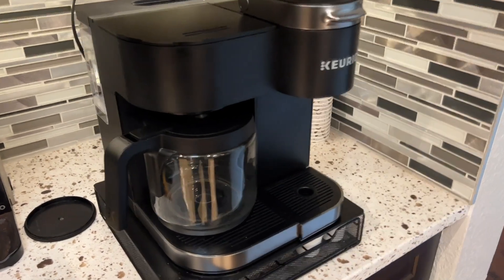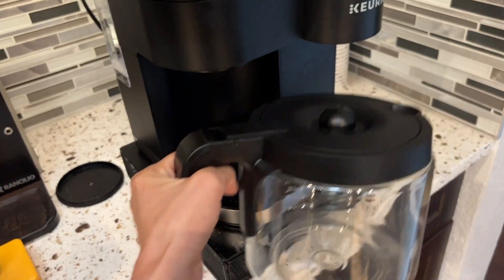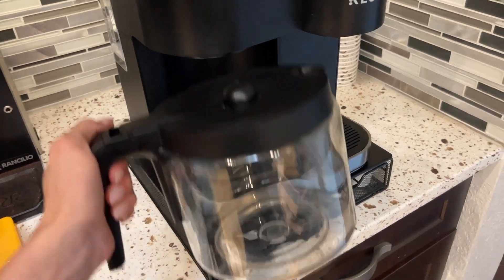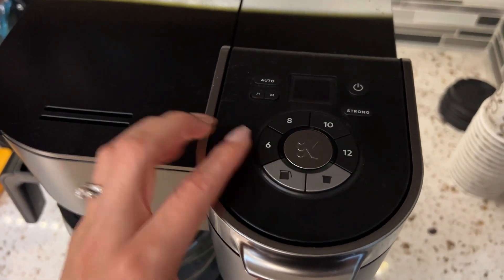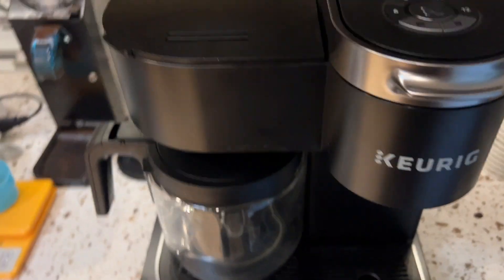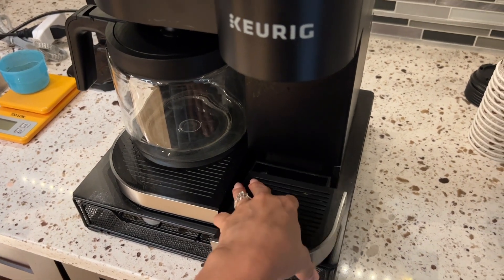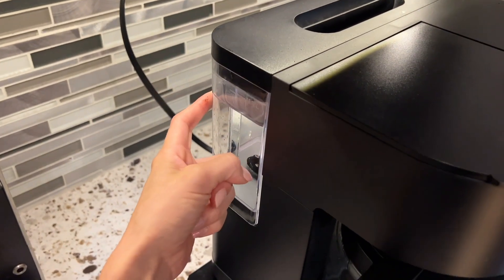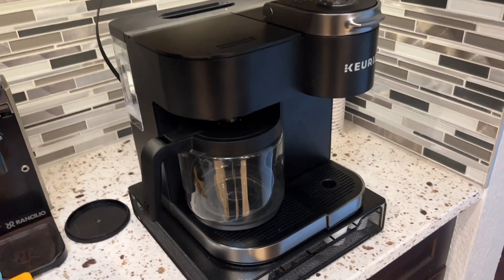Keurig K Duo Single Serve K Cup Pod & Carafe Coffee Review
🔥 View Current Price: ➡️

Review of the Keurig K-Duo Single Serve K-Cup Pod & Carafe Coffee Maker